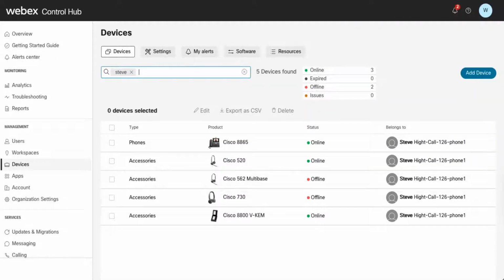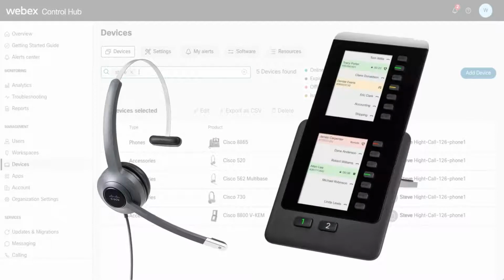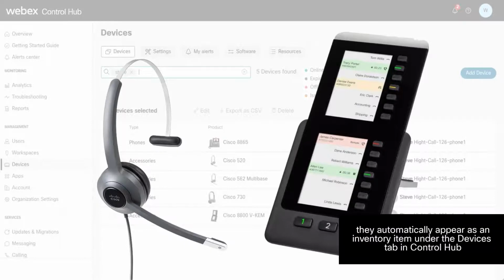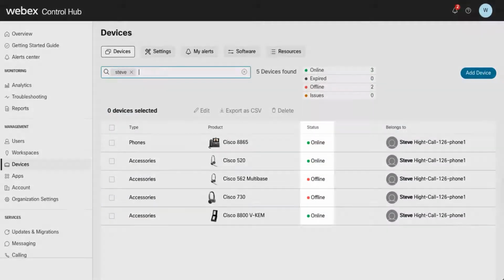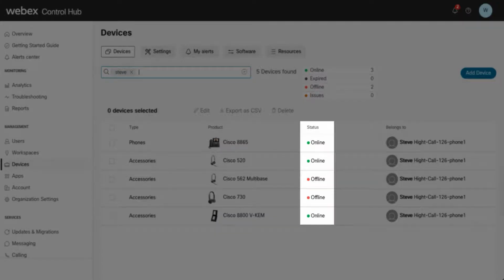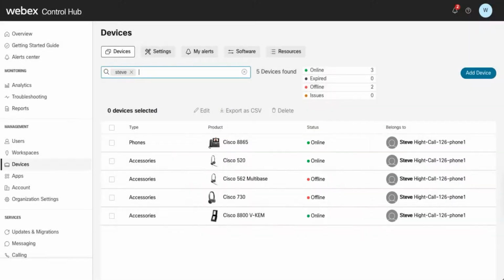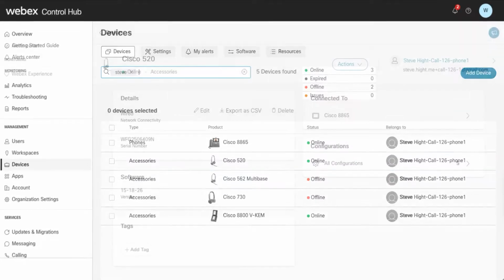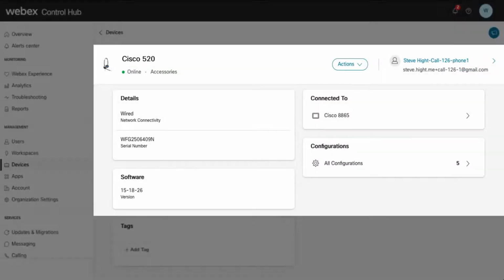Cisco accessory integration with Control Hub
Webex Calling administrators can access information of multi-platform-phone connected Cisco Series 500 Headsets and Key Expansion Modules without the hassle of provisioning them beforehand.